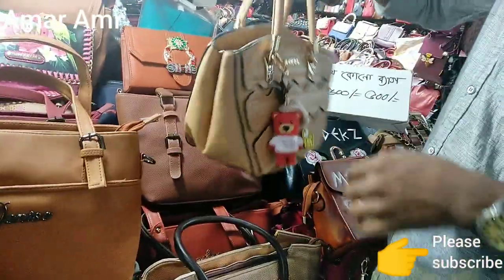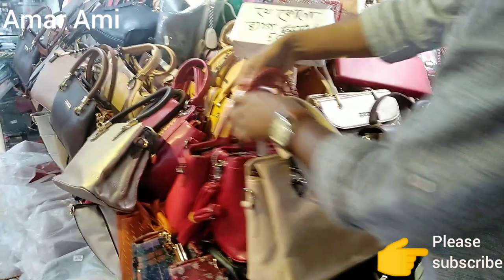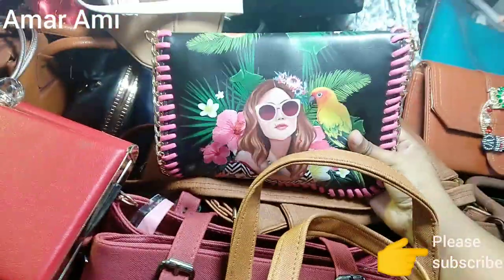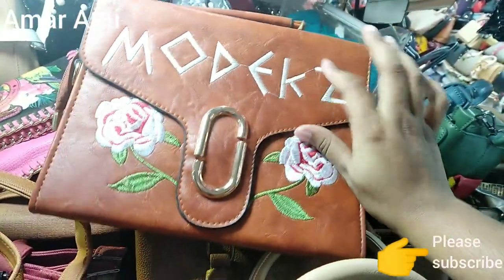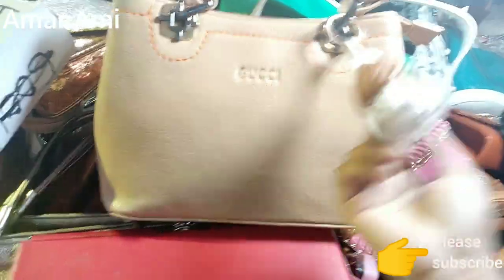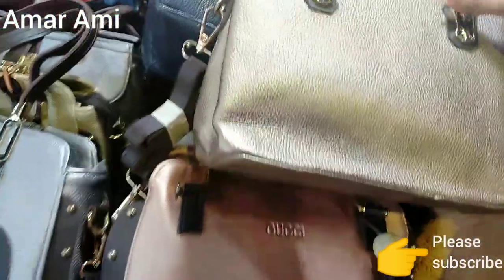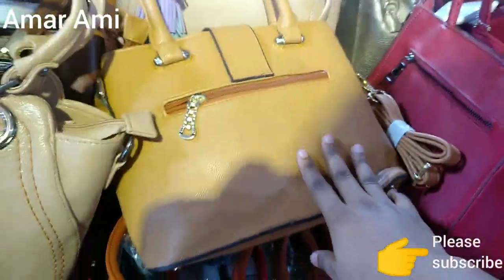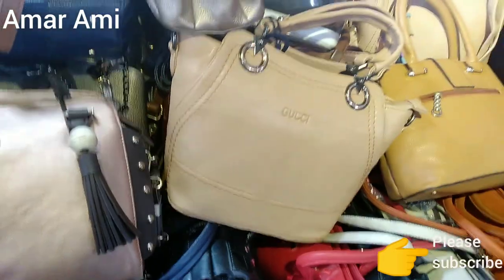500 tkr exclusive party bag collection/সবচেয়ে কম দামে ব্যাগ কিনুন/Bag collection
500 tkr exclusive party bag collection/সবচেয়ে কম দামে ব্যাগ কিনুন/Bag collection in bd
Shop adress -Estarn mollika
shop name -Hi choice

Thanks to all from Amar ami you tube channel.My channel is all about shopping & lifestyle.

Twitter link:Take a look at Amar Ami Take a look at Amar Ami (@DishasWorld1)